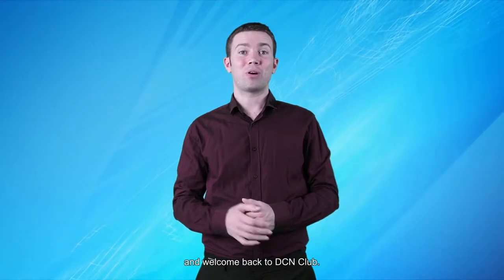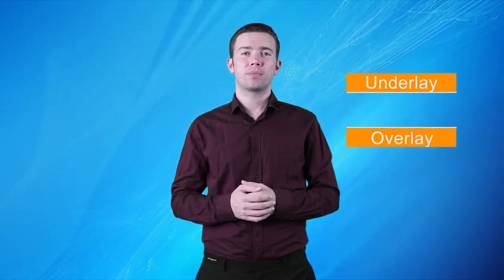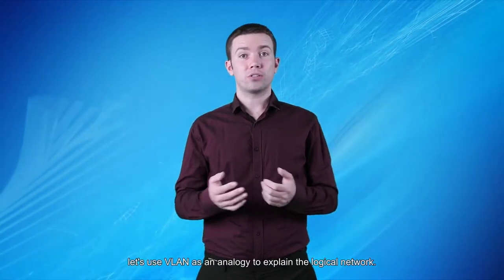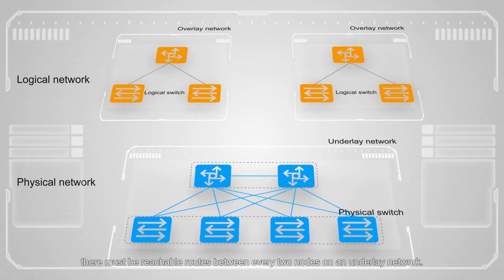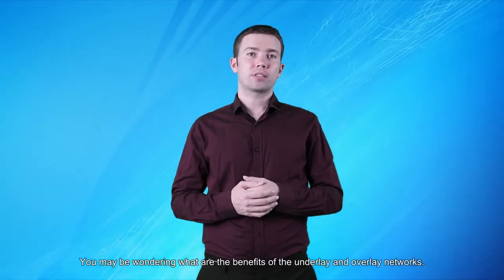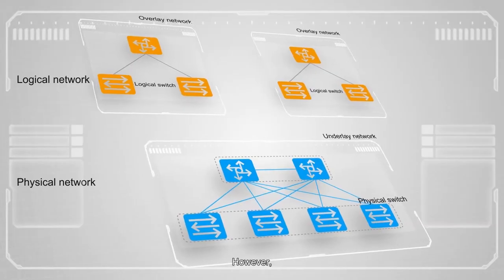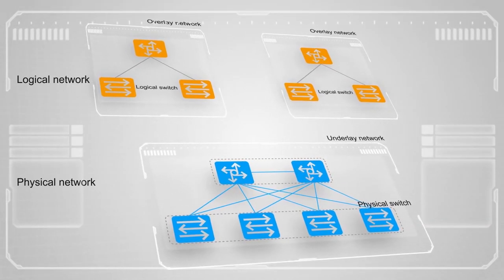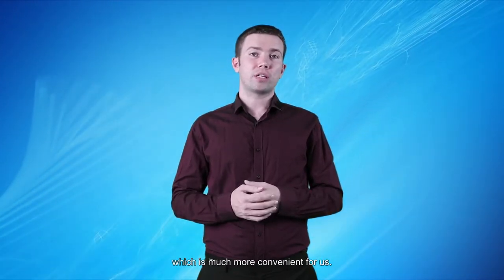Huawei's CloudFabric: Basic Concepts of Data Center SDN Network - Underlay and Overlay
An introduction to basic data center SDN concepts. Underlay network refers to a physical network, while an overlay network is a logical or virtual network that is overlaid on a physical network. To learn more about Huawei products